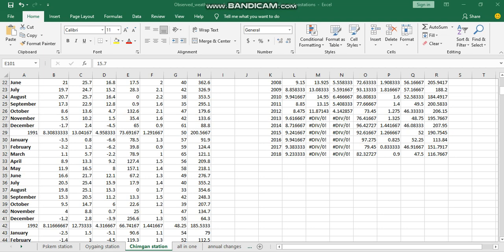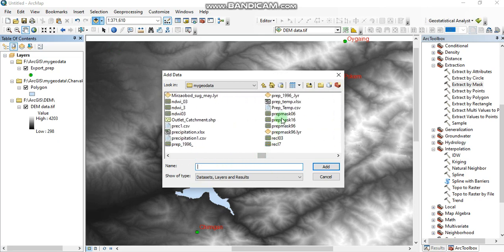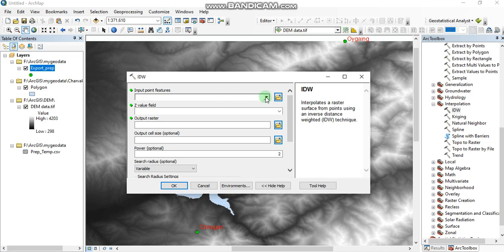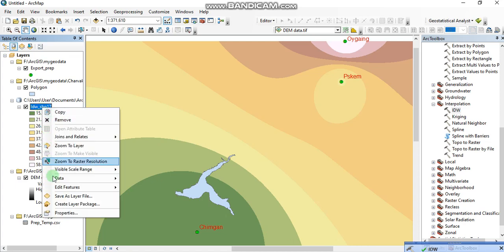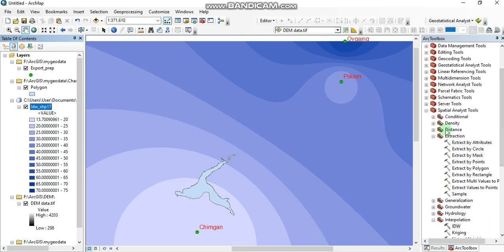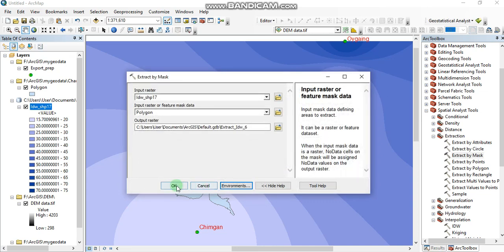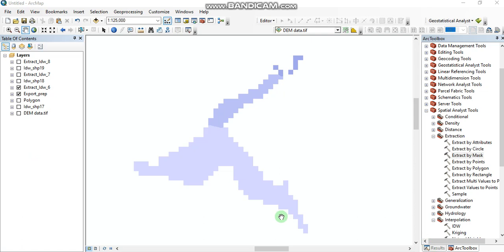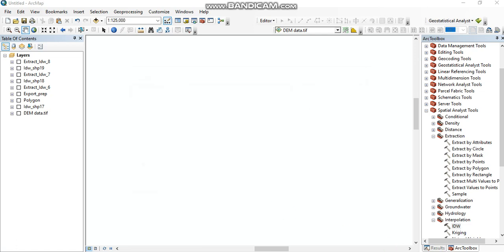Climate Change DETECTION with Temperature and Precipitation data 1996-2016 in GIS.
Can you notice the impact of climate change on these precipitation and temeperature maps as according to literature, there is high correlation between the two climatic parameters???

Write your point of view in comment !!!